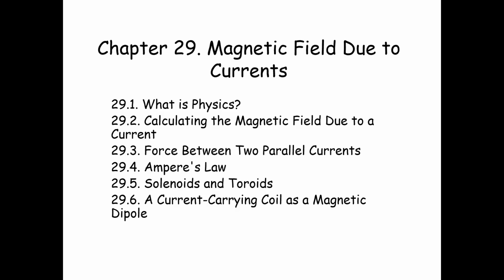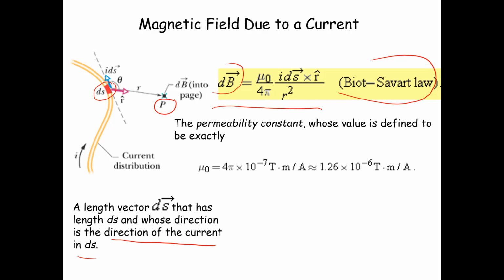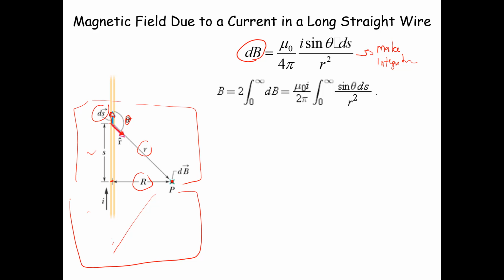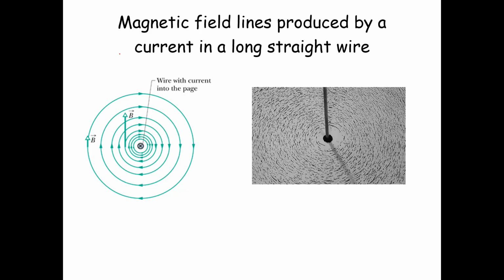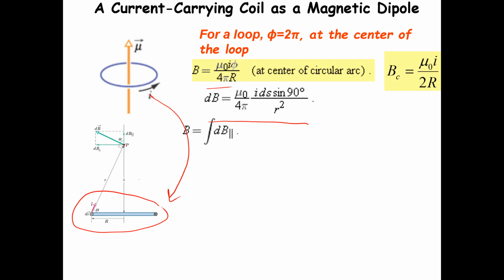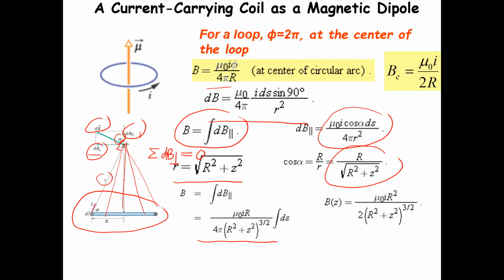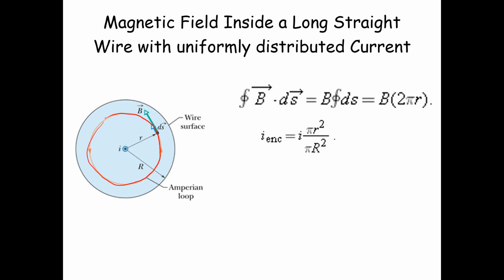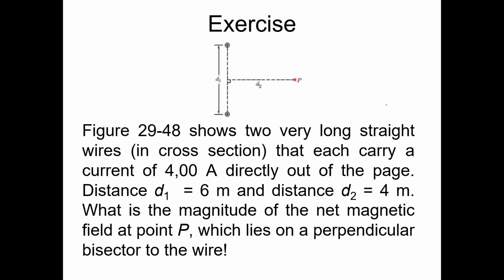Magnetic Fields Due to The Currents